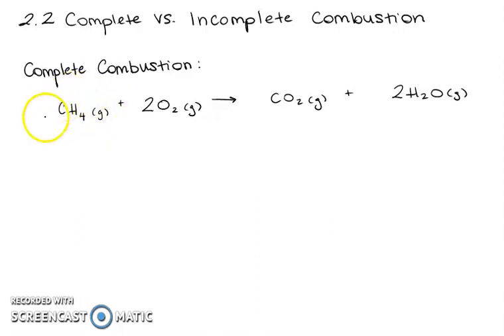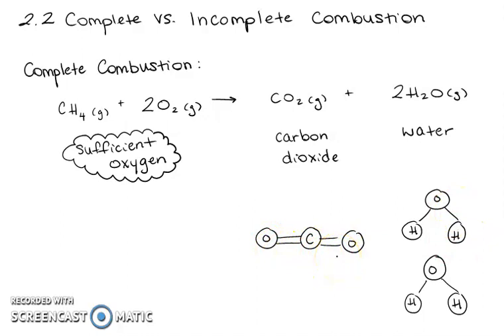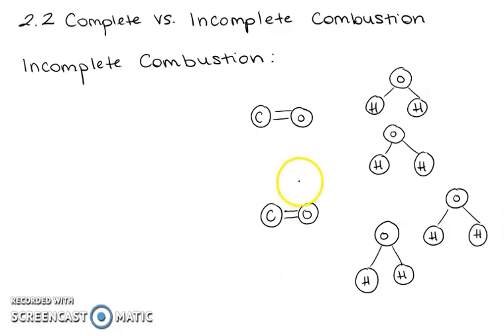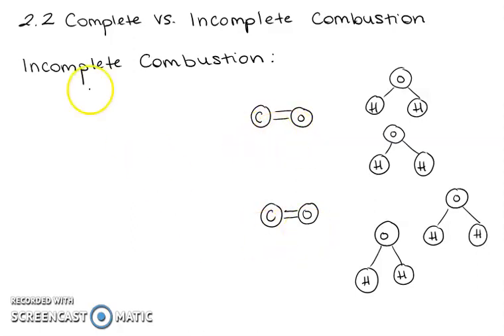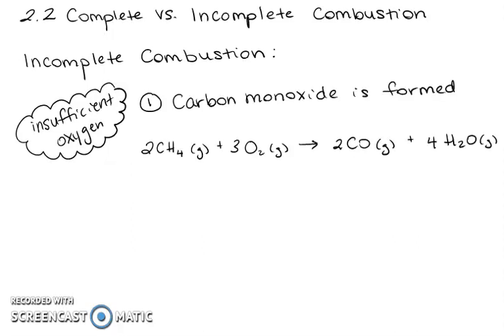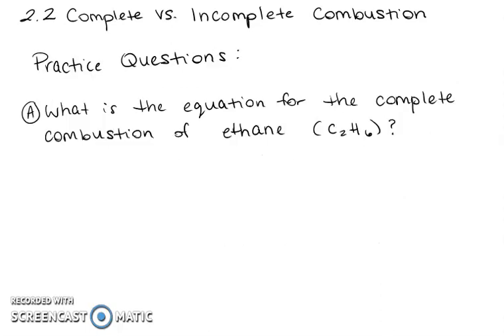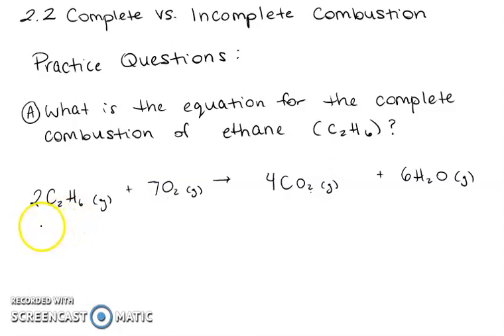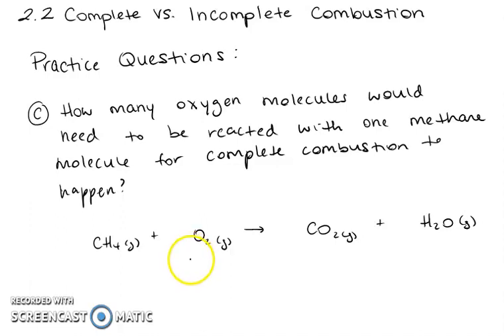Types of Combustion Reactions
In this video, we explore the types of combustion reactions on a molecular level.